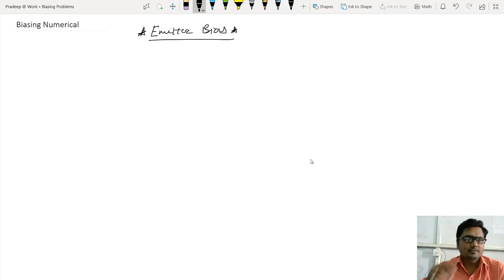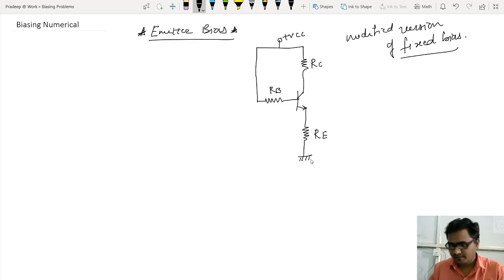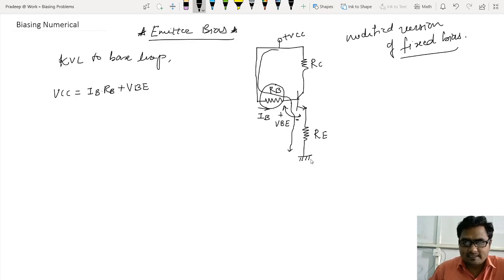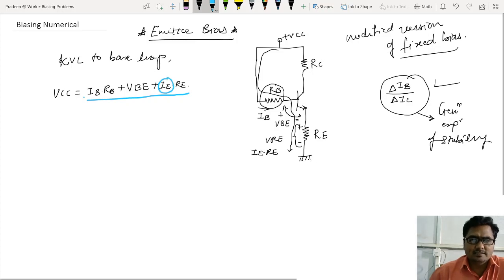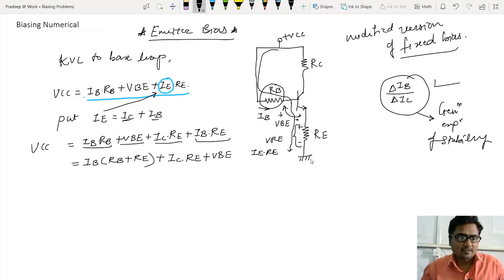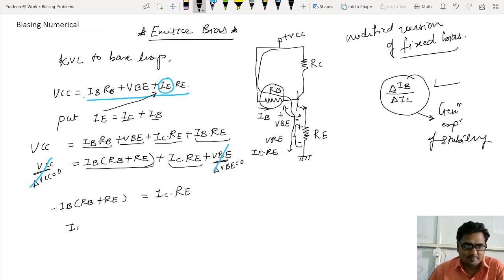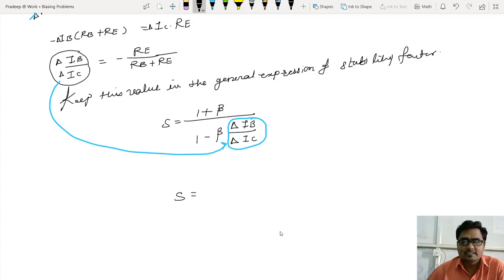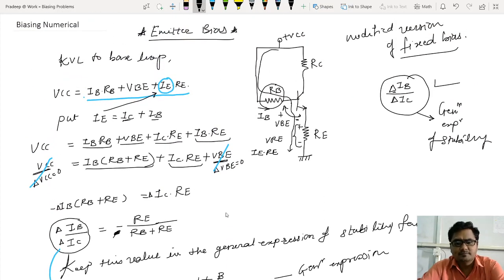7 Emitter Bias Stability Factor